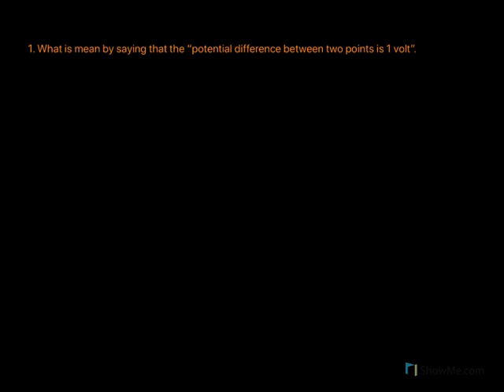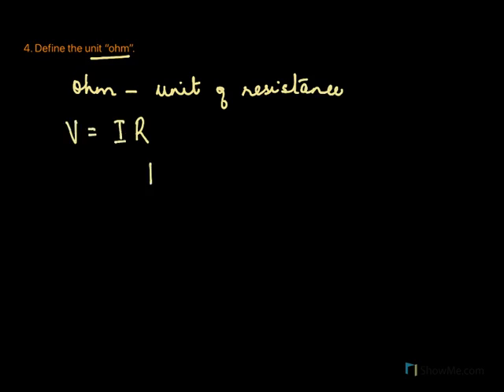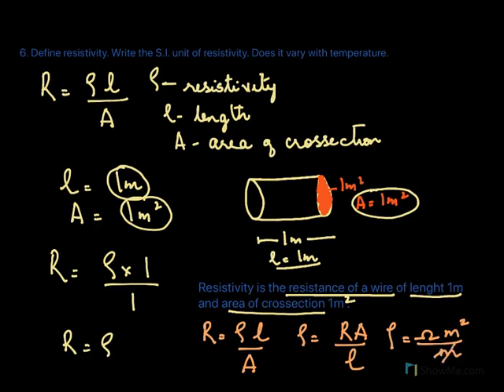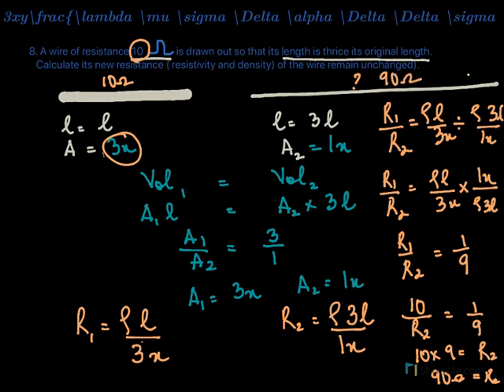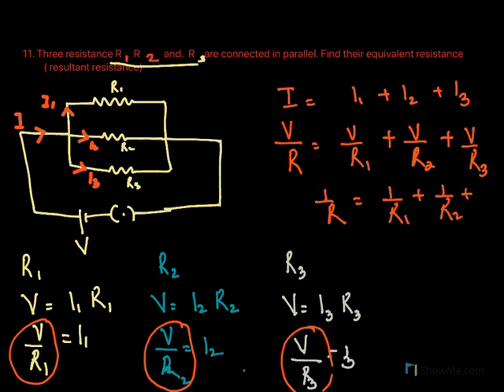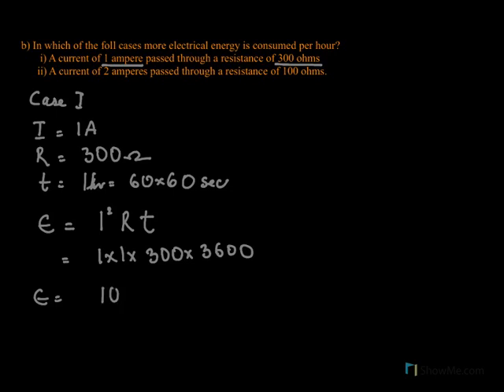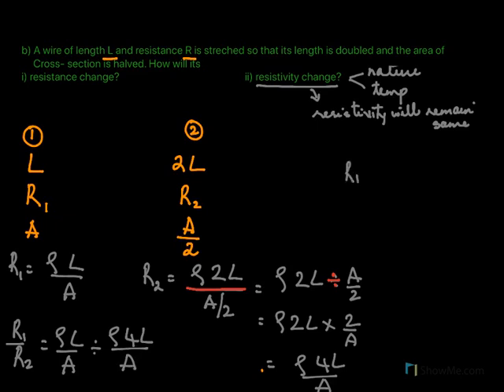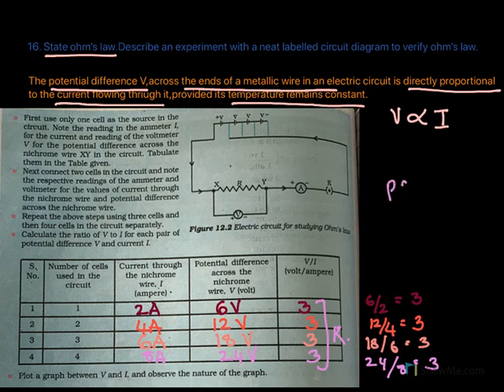Class 10/Electricty / 1. Parctise. (27A)